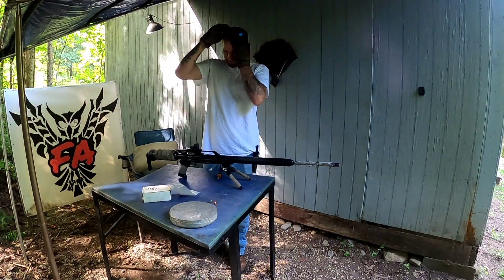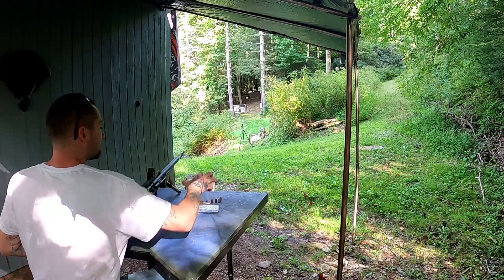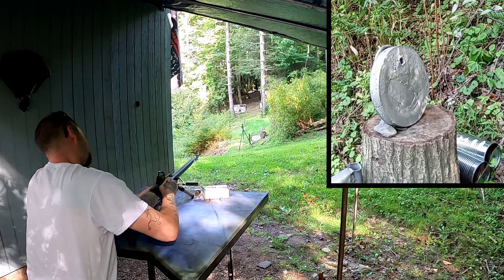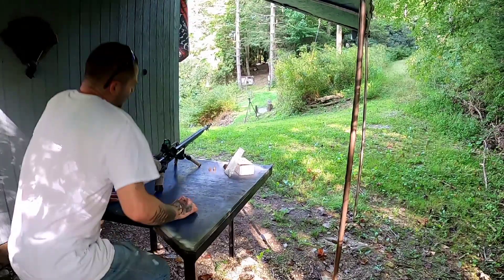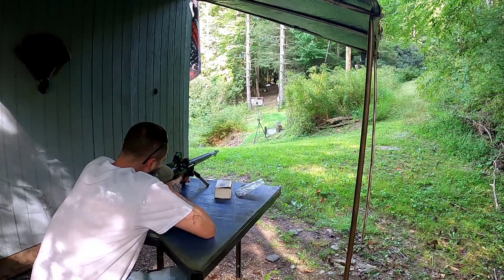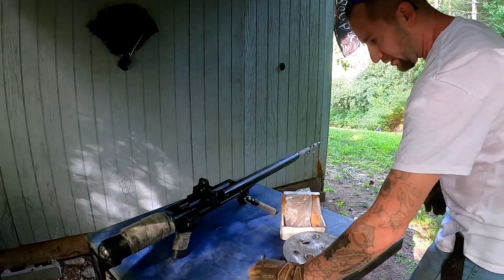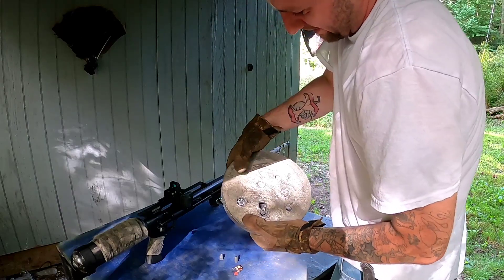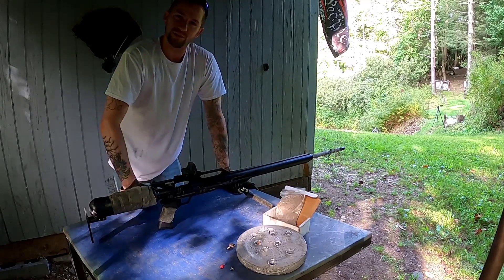Airforce Texan CF .457 🆚 Lead Plate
Bringing out the big guns today. Using my Airforce Texan CF in .457 Going to be shooting the 40+lbs lead plate with some typical and non-typical ammunition. Enjoy